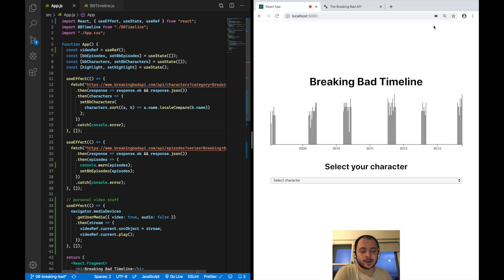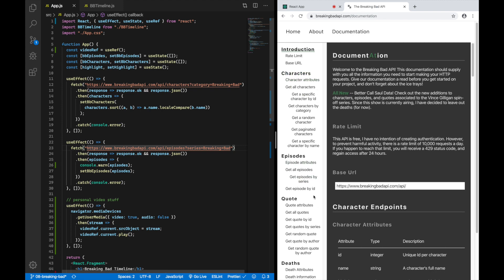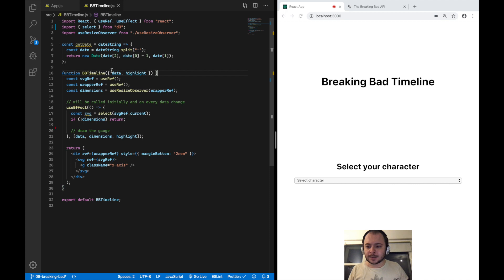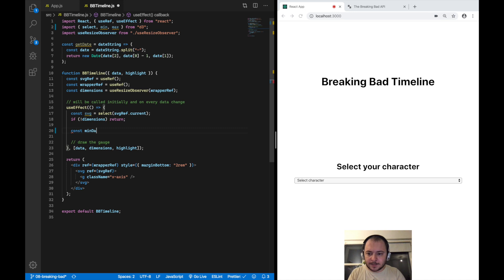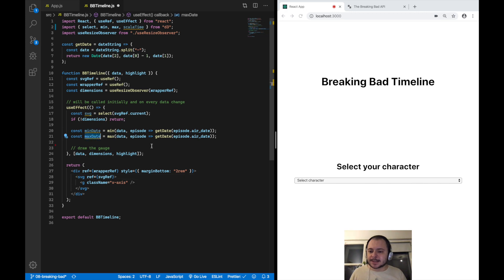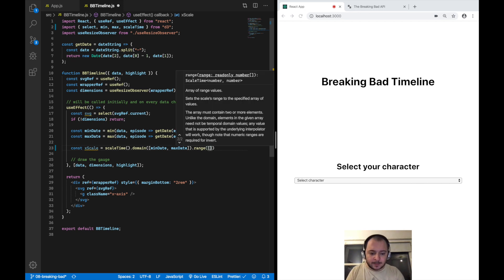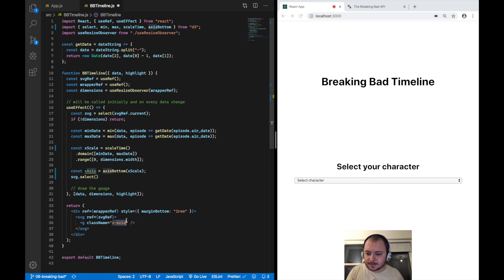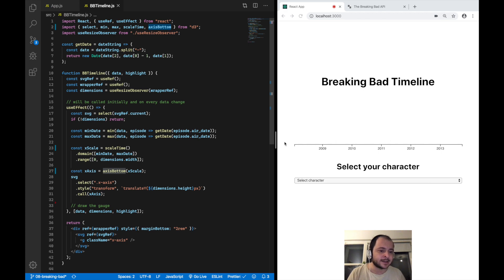Using React (Hooks) with D3 – [08] Breaking Bad Timeline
Hi, this is part 8 of "Using React (Hooks) with D3" and in this one we create a Breaking Bad Timeline!